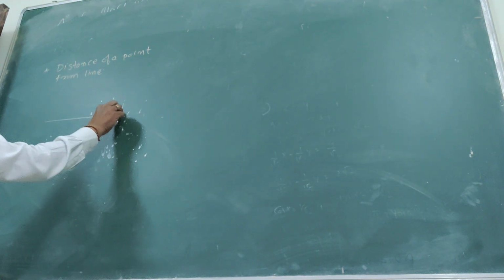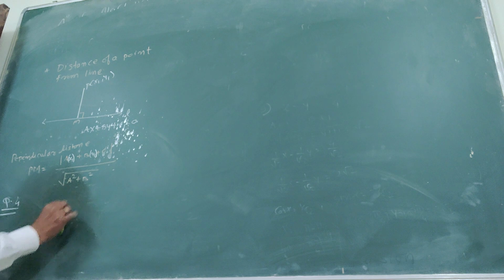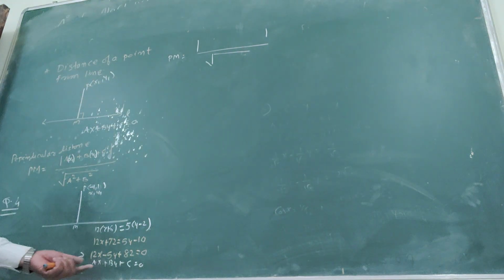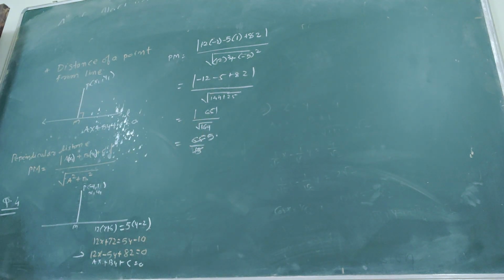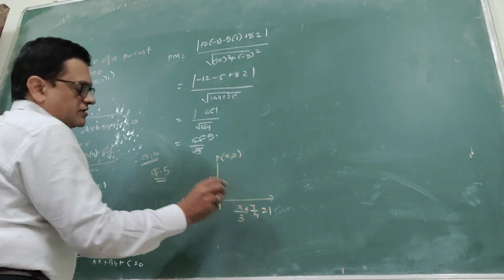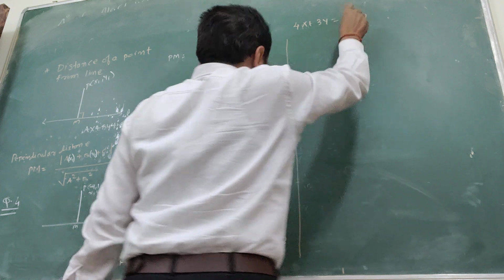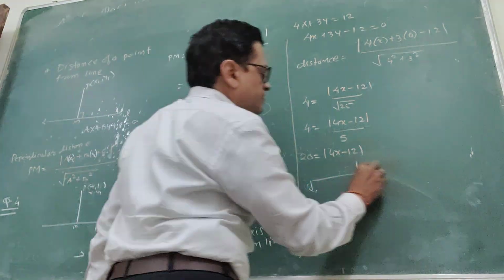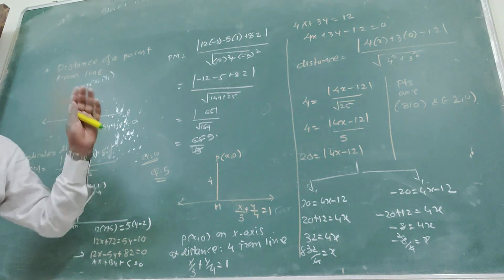Standard 11- science chapter straight line 10(exercise-10.3 question 4&5 )